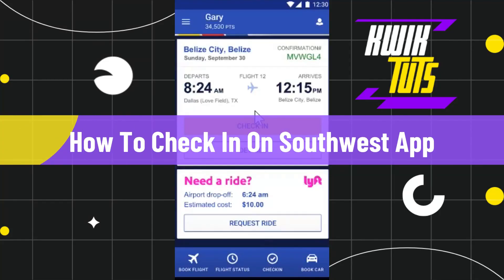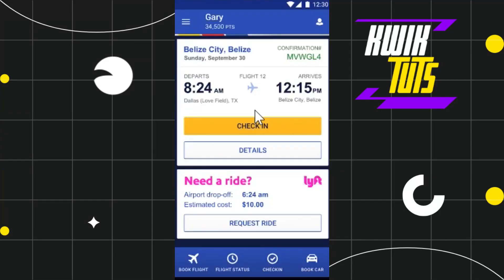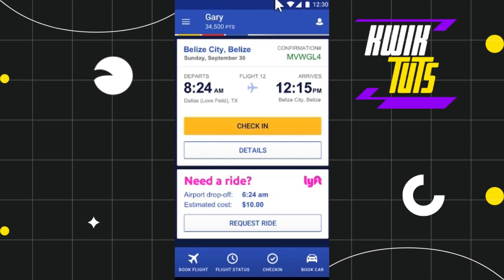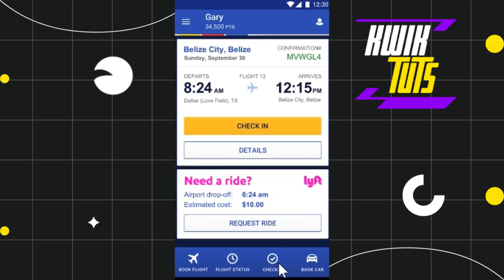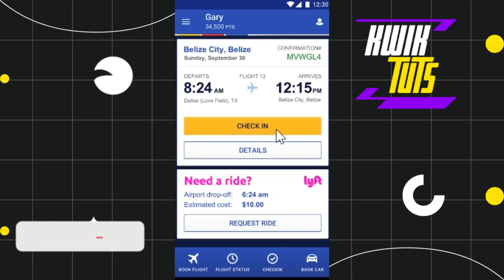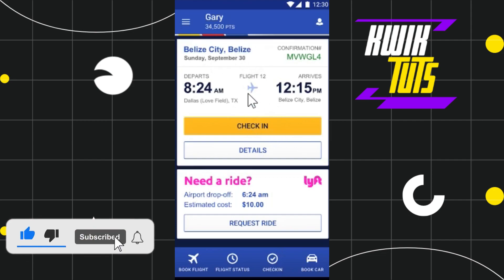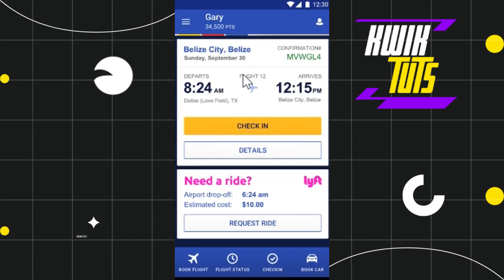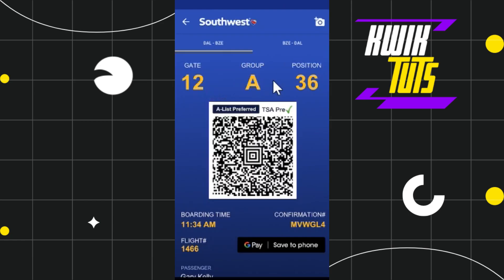How To Check In On Southwest App (2024)